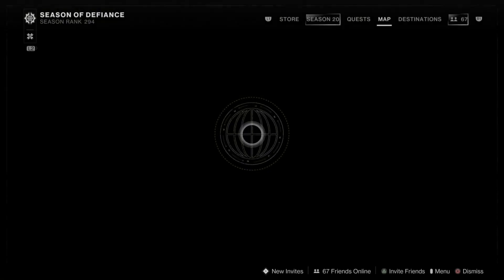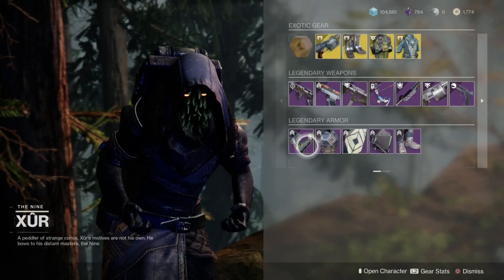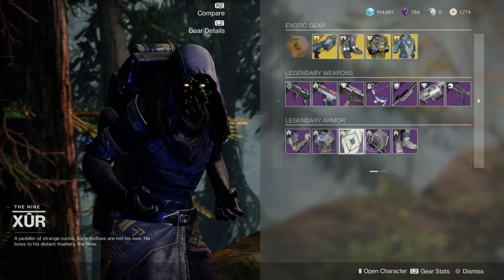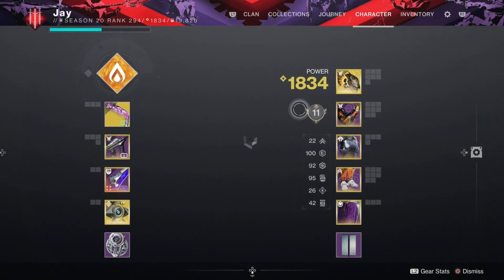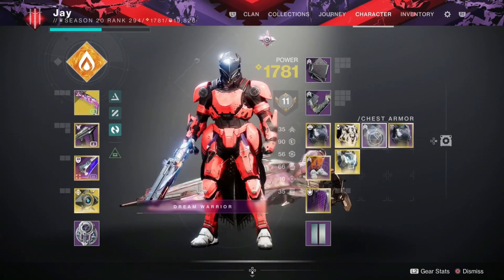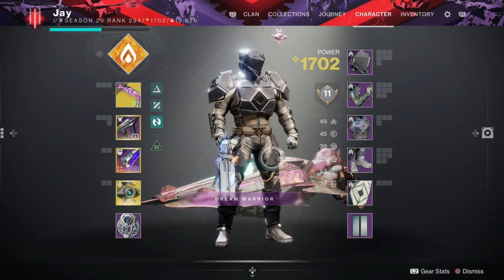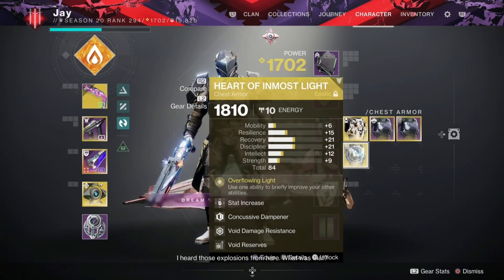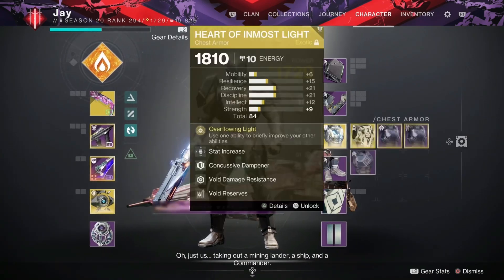GO TO XUR NOW!! Midnight Exigent is being sold (Season of Defiance)